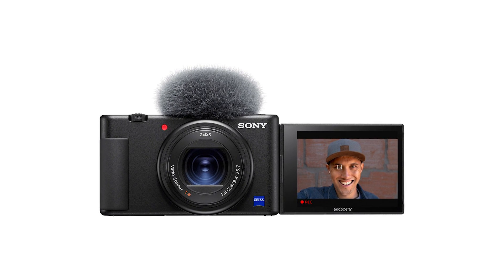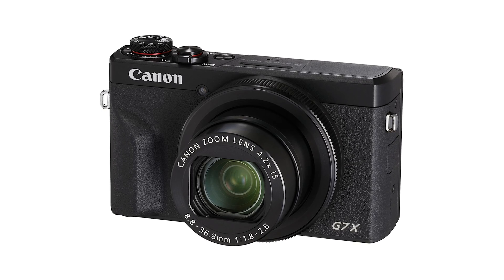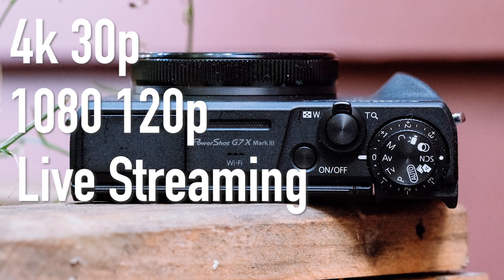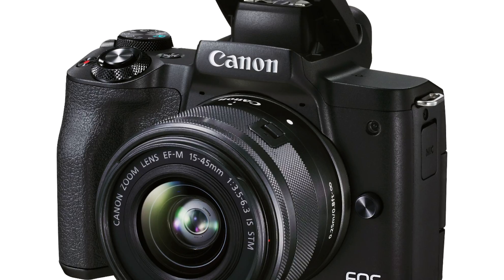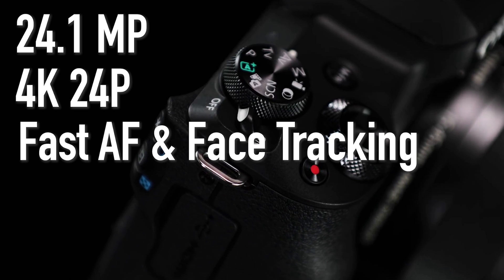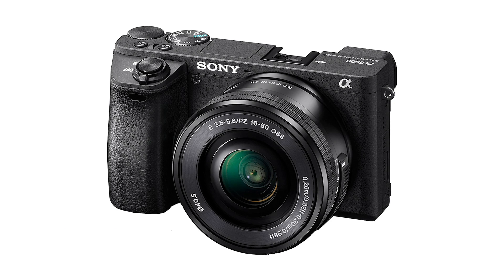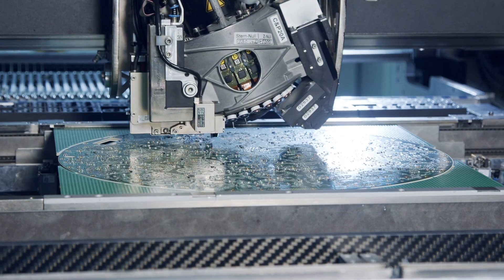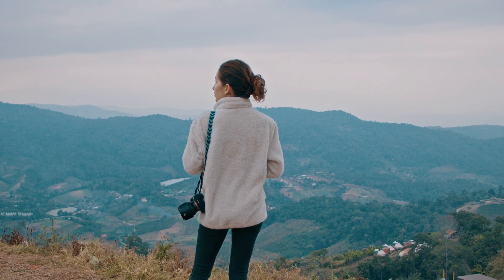Best Vlogging Cameras for Beginners by B&C Camera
You have come to the right place! At B&C Camera, you will find the perfect match for you to create videos for YouTube.

Here are my top recommendations for vlogging cameras.

Sony ZV-1
This camera has proved itself time and time again for being a vlogger's dream. The Sony ZV-1 is easy-to-use and lightweight. Not only is it affordable, but it also gives you high-quality videos. One of the great perks is the flip-out touchscreen. Having the option for the touchscreen to flip out allows you to see yourself as you are recording.

Pros:

• Flip-out Touchscreen

• Image Stabilization

• Bluetooth and wifi Compatible

• Autofocus

Cons:

• Below-average battery life.

Similar to the Sony ZV-1, this is another tried and true vlogging camera. The Canon G7X Mark III has many essentials and is great for amateurs and pros alike, and it is also perfectly compact to haul around. And, you can capture 1080p footage! The built-in microphone will work well when recording indoors but can be a hurdle when shooting outdoors.

Pros:

• Lightweight & Durable

• Flip-up Screen

• 4K Shooting

• Image Stabilization

Cons:

• Mediocre microphone

Point-and-shoot cameras work well but, sometimes you need something with a bit more oomph. This mirrorless camera will help step up your vlogs. The Canon 50M Mark II is a step forward and simple to use. Built with vlogging in mind, it features a 24.1MP APS-C CMOS Sensor and DIGIC 8 Image Processor. These features will deliver impeccable stills and videos. The microphone even works well in noisy environments.

Pros:

• Compact

• Affordable

• Pop-up Flash

• Image Stabilization

• Live Streaming

Cons:

• Mediocre Battery

The Canon EOS Rebel T8i is not only a great starter DSLR but is one you can continue to use like a pro. This affordable camera may be one of the best starter cameras to invest your money in. The Canon EOS Rebel T8i produces great video with its Dual Pixel CMOS AF system.

Pros:

• Reasonably Priced

• Flip-out Touchscreen

• Autofocus

• Amazing Battery Life

Cons:

• Dual Pixel Autofocus is not compatible in 4K.

Sony a6400
A lightweight, compact camera on hand is perfect for shooting vlogs, especially if it can take high-quality videos. The Sony a6400 is a beautiful mirrorless camera that is affordable, and it also has a 24.2ML APS-C-sized Exmore HD CMOS sensor and can record in 4k. One of the better perks is the built-in wifi. Use the 16-50mm lens for impeccable shots!

Pros:

• Compact

• JPEG and Raw Options

• Built-in Microphone

Cons:

• No In-Body Image Stabilization

• No External Mic Jack

Olympus TG-6
The Olympus TG-6 is rugged and durable for those adventurous vloggers! With this, you can catch amazing stills and record in 4K. It can also withstand some elements with its dustproof, waterproof, freezeproof, and shockproof body.

Pros:

• Great Price

• Rugged

• 4x Optical Zoom

• Built-in Compass

Cons:

• No Touchscreen

• Complex Menu

Use this list when searching for your best vlogging camera. The camera breakdowns will help you decide which one will best meet your needs and have the features you want. Start creating clear and crisp vlogs today!